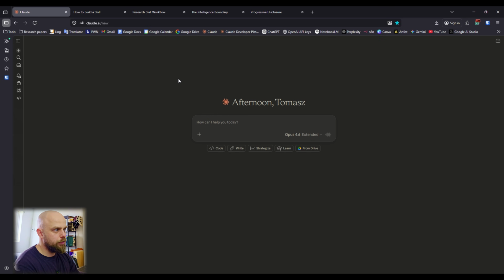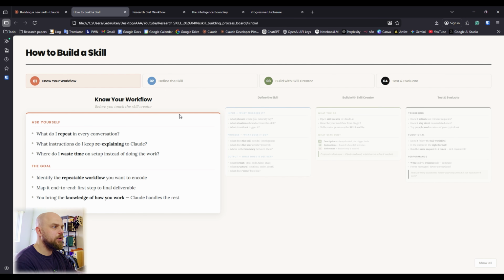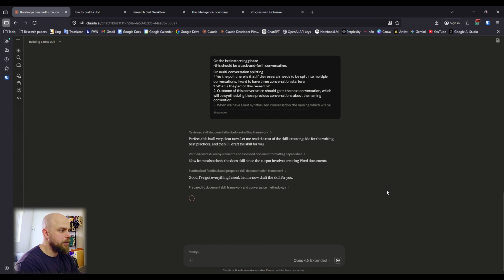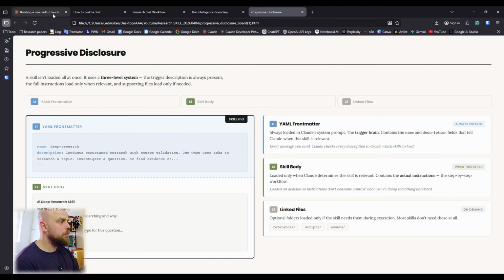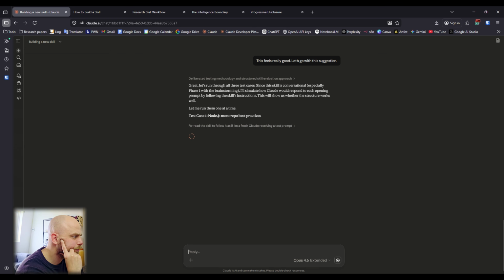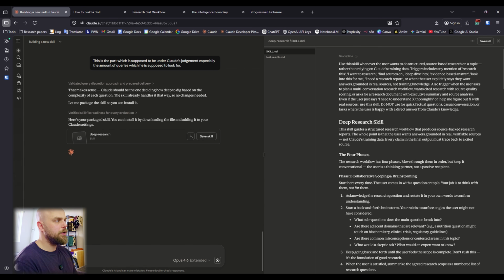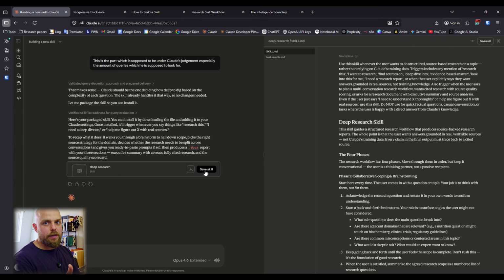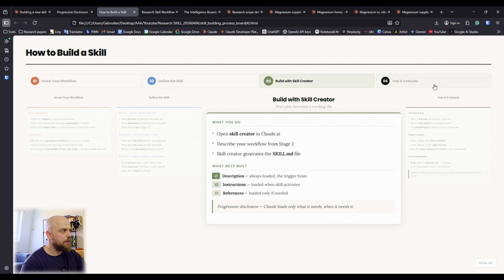Build a Claude Skill That Thinks For You (Full Walkthrough)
One custom Claude Skill now runs my entire research workflow — executive summary, source synthesis, and quality scoring — without me touching a single prompt. This walkthrough shows you exactly how to build it from scratch inside Claude's skill system.

In this video, you'll learn:
→ What Claude Skills are and why they change how you use AI
→ How to structure a research skill with multi-step outputs
→ The SKILL.md file format and how Claude reads it
→ Building source scoring and citation logic into the skill
→ How to test, iterate, and debug your skill in real time
→ When to use skills vs. projects vs. manual prompting

This is not a concept video; you'll watch me build the entire thing live, hit the walls, and fix them.

00:00 - Claude Research Skill: Final Output Demo
00:18 - Skill Description: The Wake-Up Signal That Triggers It
00:41 - Enabling the Skill Creator in Settings
01:01 - Prompting Claude to Build Your First Skill
01:27 - 4 Steps to Build Any Claude Skill
01:40 - Step 1: Finding Repetitive Workflows to Automate
01:58 - Step 2: Defining Input, Process, and Output
02:41 - Dictating Your Dream Outcome to Claude
03:09 - Refining Workflow With Claude's Follow-Up Questions
03:56 - Research Process Structure: Scope, Process, Output
04:24 - Reviewing Claude's Drafted Skill and Test Scenarios
04:52 - Context Window Limits: Why to Split Broad Research
05:40 - Search Query Limits: Adding Missing Parameters
06:09 - Control Boundaries: What You vs. Claude Handles
06:54 - Skill Folder Structure: Description vs. Body
07:32 - Live Test: Triggering the Skill for the First Time
07:45 - Scoping a Vague Topic Into Focused Research
08:30 - Downloading the Final Research Documents
08:43 - Final Output Review: Summary, Research, Source Scoring
09:12 - Anthropic's 11 Rules for Building Good Skills

📩 Want the SKILL.md template from this video? Drop a comment and I'll pin the link.